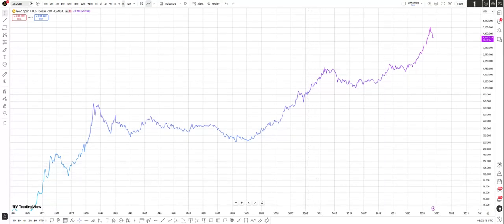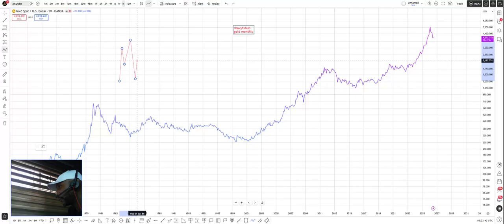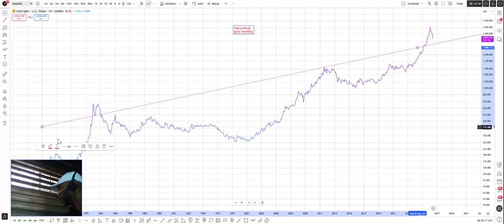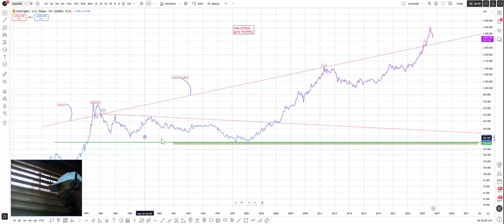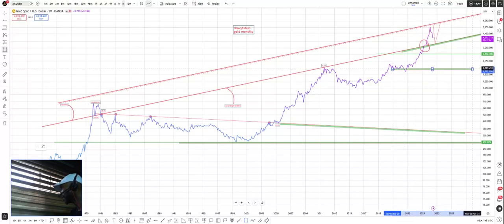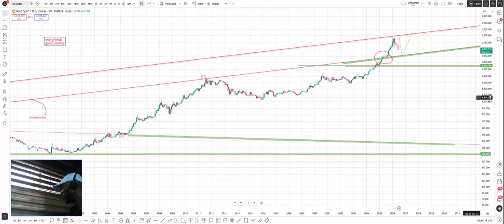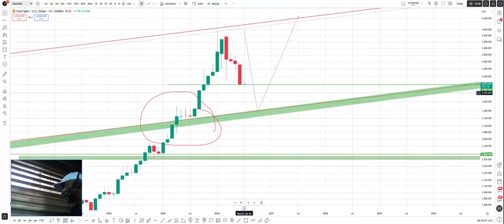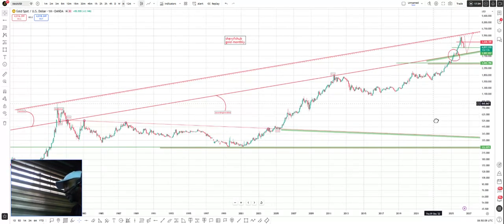GOLD 5O YEARS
Gold (XAUUSD) Monthly Chart Logical Analysis @ Shavyfxhub
Big-Picture Market Structure (1973 – 2026)
This monthly chart gives an excellent top-down view of Gold’s long-term behavior.
Key Observations:
Gold has been in a multi-decade ascending channel (red trendlines) since the 1970s.
The structure shows clear higher lows over time — classic long-term bullish market structure.
Double Top formation in 1980–1981 (near $850) followed by a long consolidation period until the early 2000s.
Strong bullish impulse from 2001 to 2011, then a multi-year consolidation.
Since 2015–2016, Gold has been in a powerful secular bull market, breaking to new all-time highs in 2025.
Current Technical Situation:
Price is consolidating just below the upper red channel line.
The green Demand Floor has been respected multiple times.
Recent price action shows Gold testing the upper boundary of the long-term channel.
The ascending trendline remains intact.
Logical Outlook:
Long-term Bullish Bias remains dominant.
As long as price holds above the major demand floor, the uptrend is intact.
A break above the upper red channel line would signal continuation of the bull market toward new highs.
Risk of pullback exists if the upper channel is rejected, but the overall structure favors bulls.